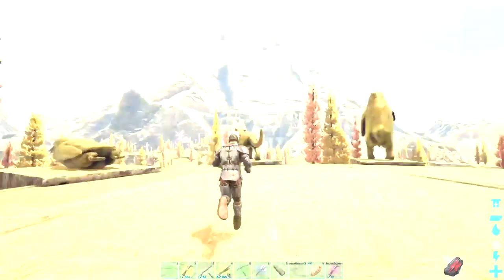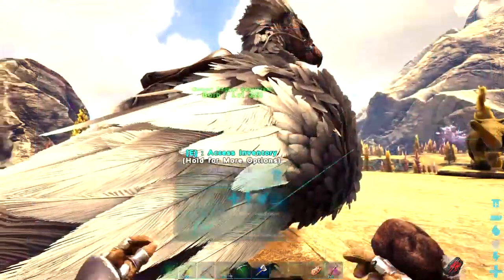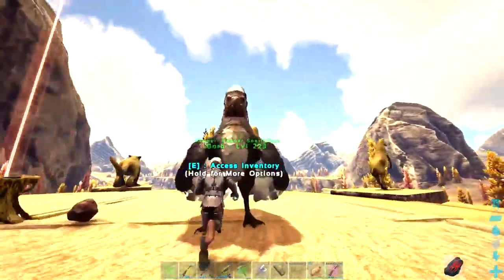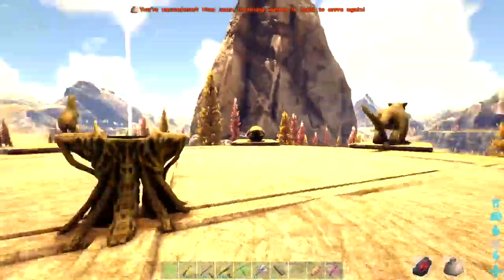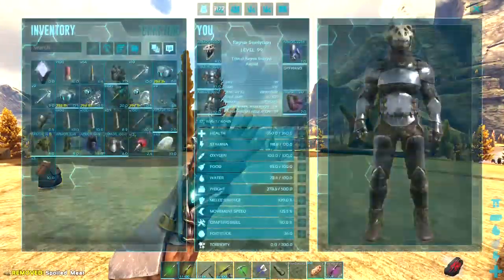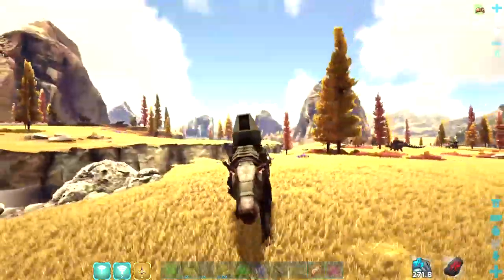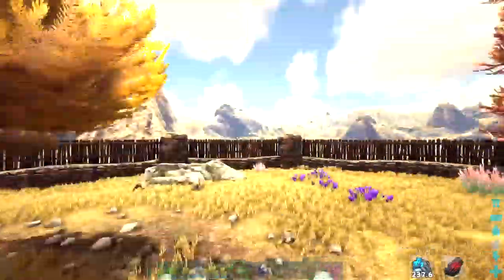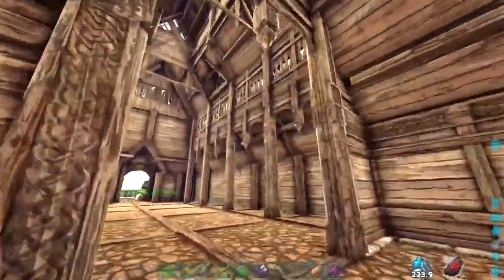Wyvern + Drake egg stealing with an Andrewsarchus! | Fjordur ep5 | [ARK: Survival Evolved]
yeah yeah yeah the third fjordur episode with me shooting the andrewsarchus turret as the thumbnail